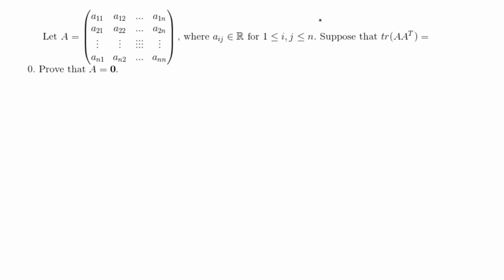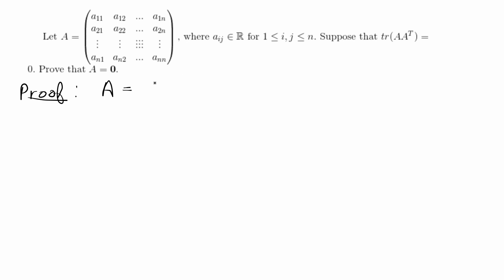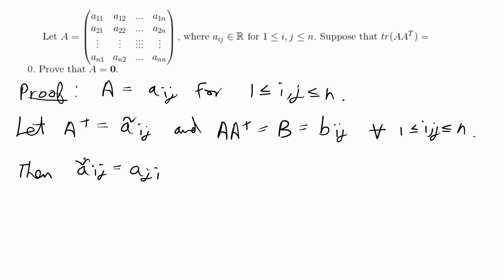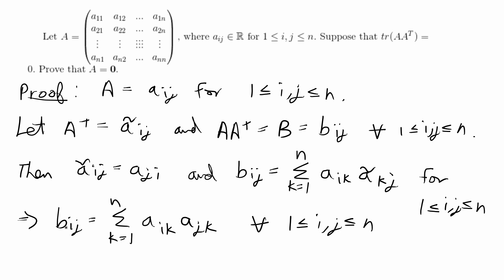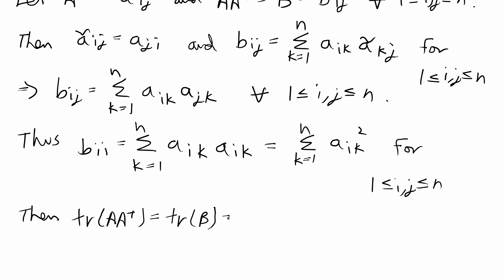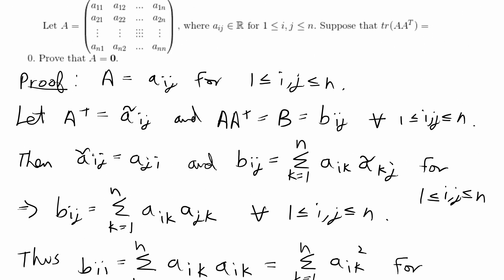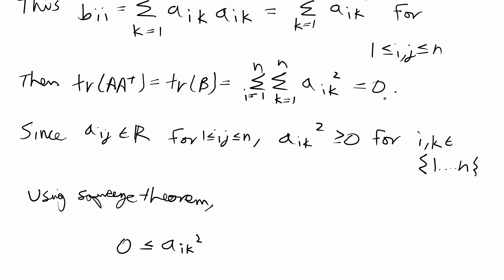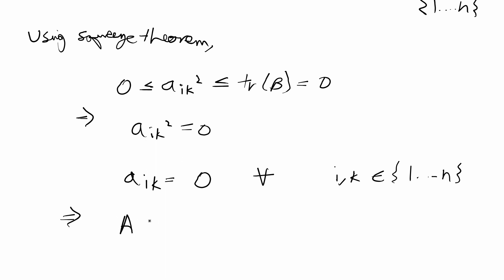[Proof] A Is Zero Matrix If tr(AA^T) = 0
Proof that A is a zero matrix if the trace of A times A transpose is zero.